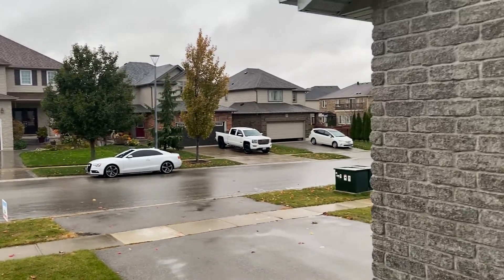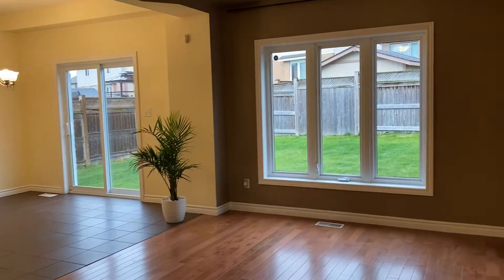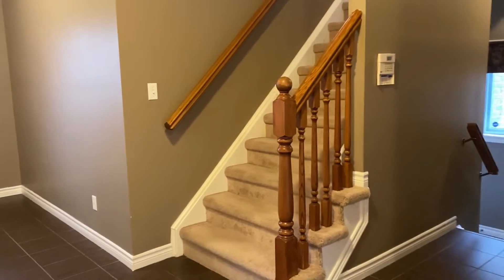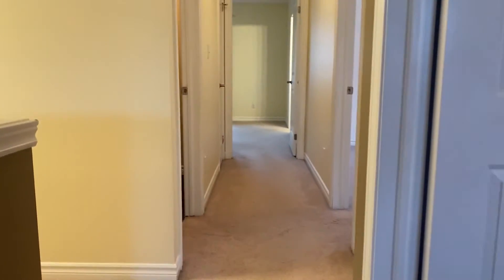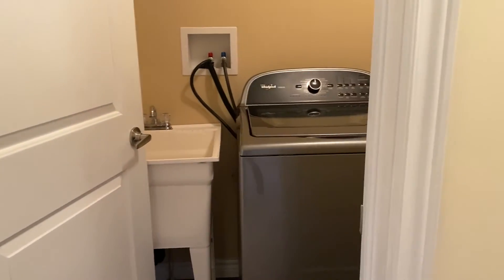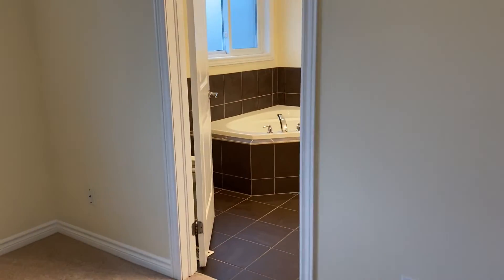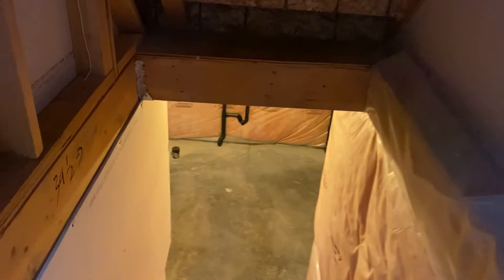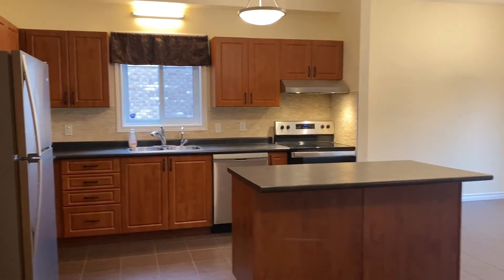204 Munnoch Boulevard - Woodstock